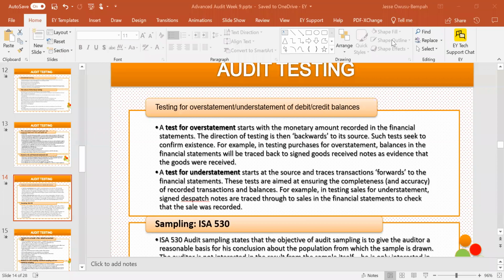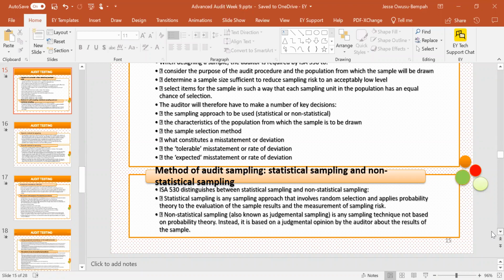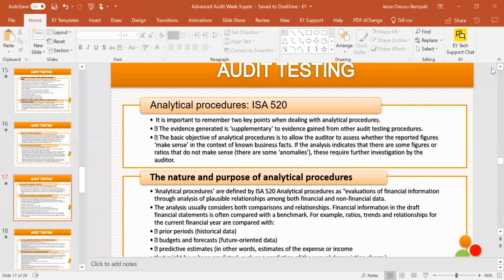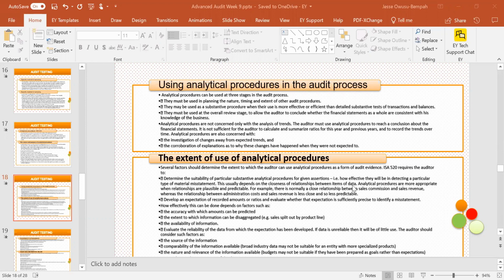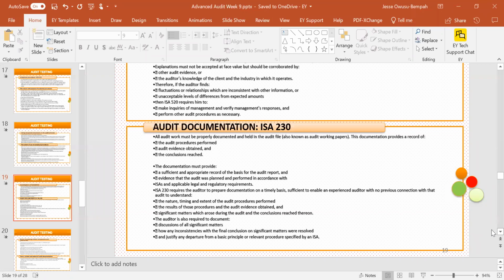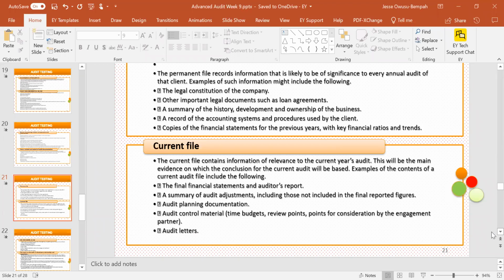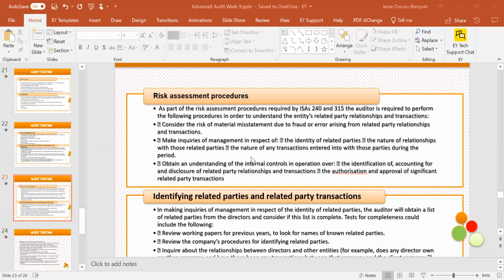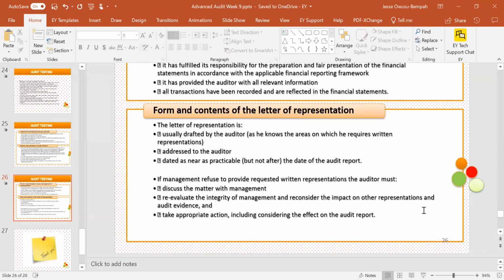Advanced Audit and Assurance: Understanding Analytical Procedures - ICAG I ACCA I CIMA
In this lecture, we discuss Analytical Procedures. Understanding this is key to passing your exam.